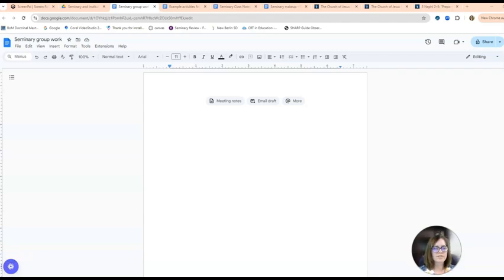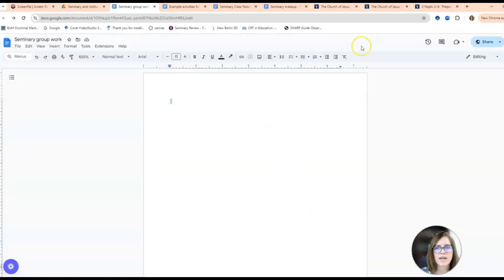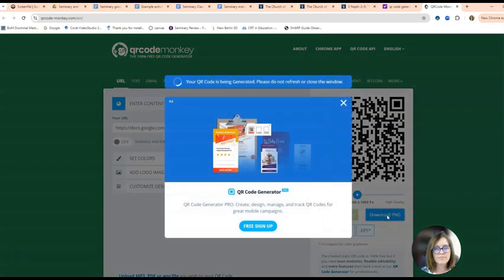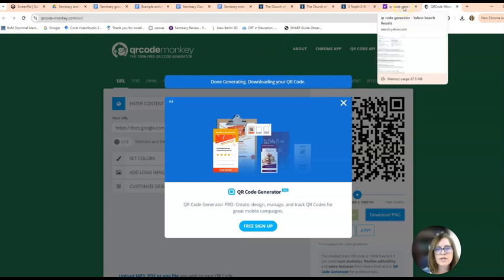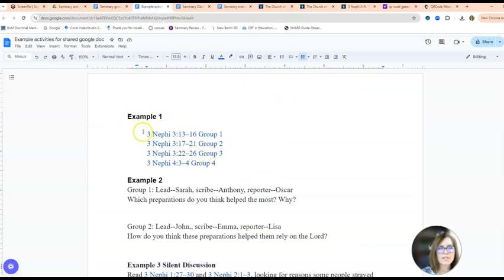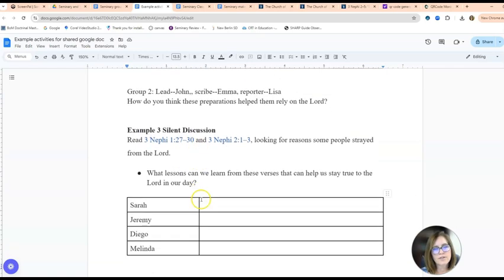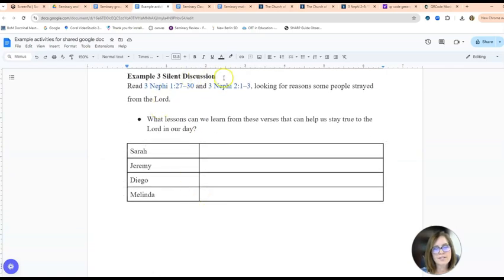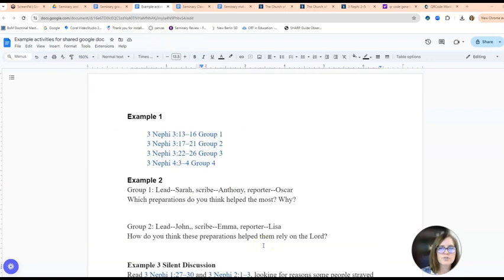Creating a Shared Google Doc and QR code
In this video, Becky demonstrates how to create a shared google doc and QR code that links to that doc. This can be used in the classroom to support group work, silent discussions, etc.